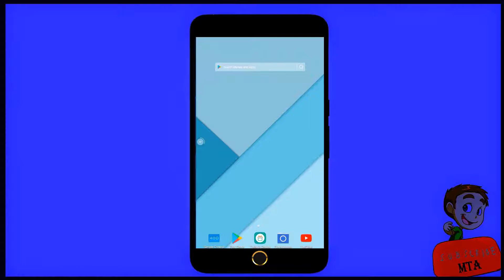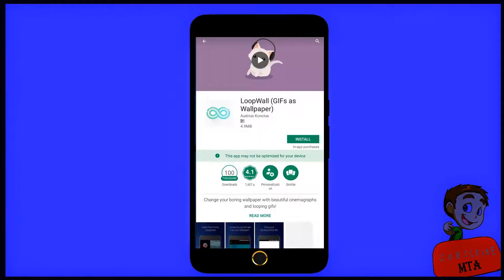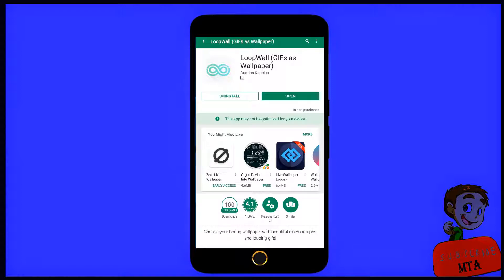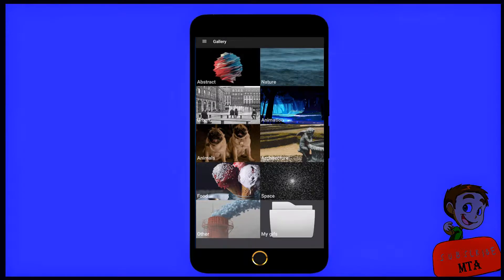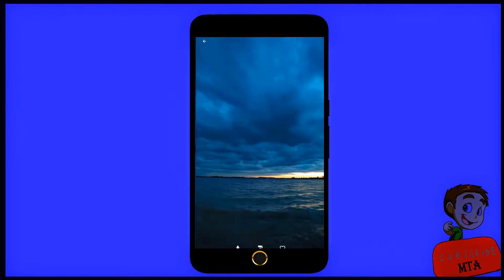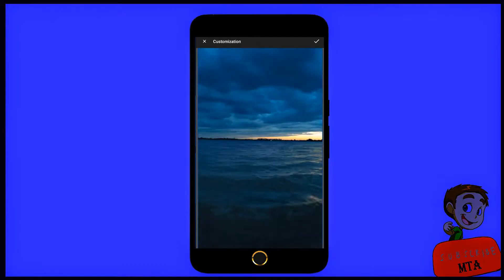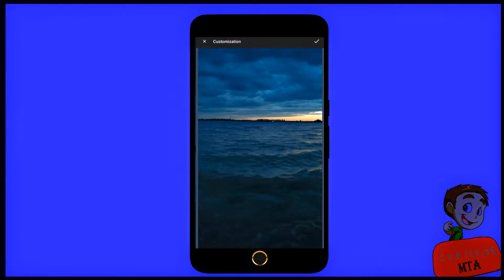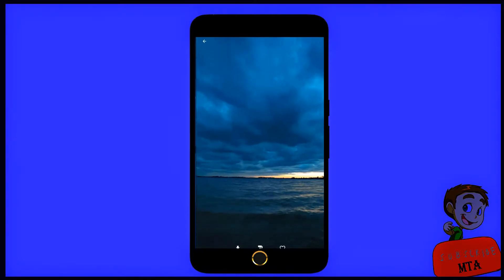Best Live hd Wallpapers For Android mobile phone 2017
in this  video,  we  showed  how  to  download  live  wallpapers  for  your  android  mobile  phone free